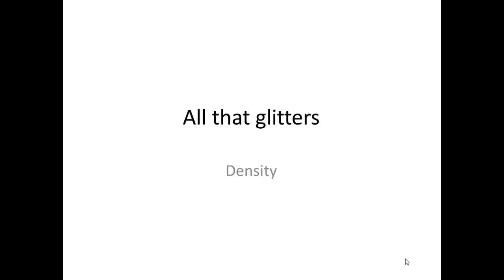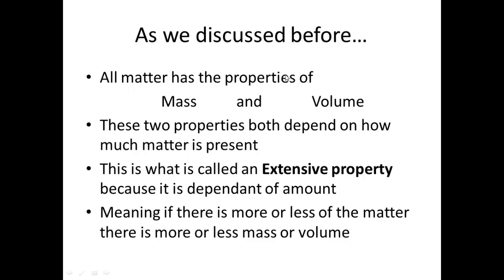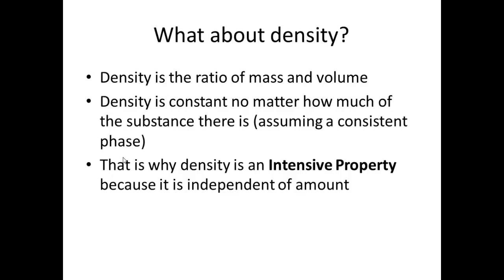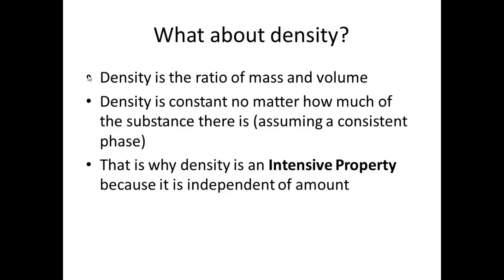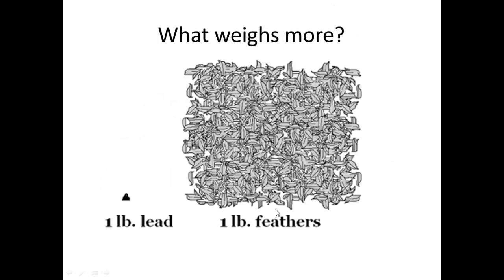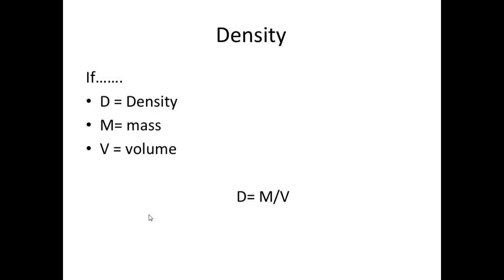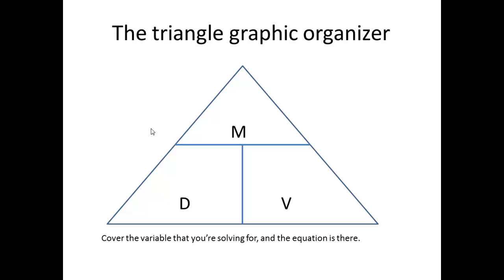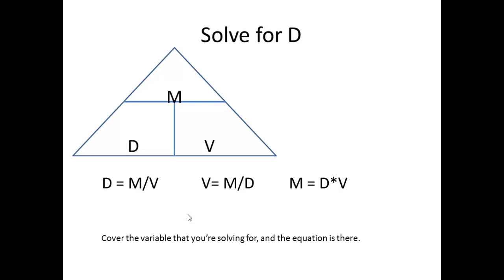All that gliltters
Density Intensive Extensive properties